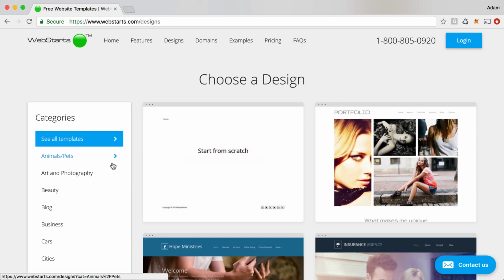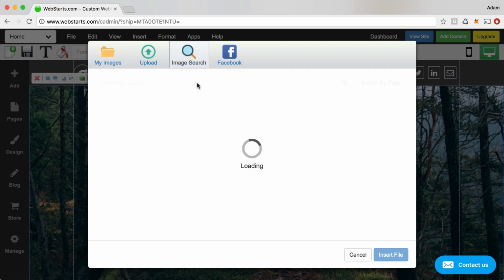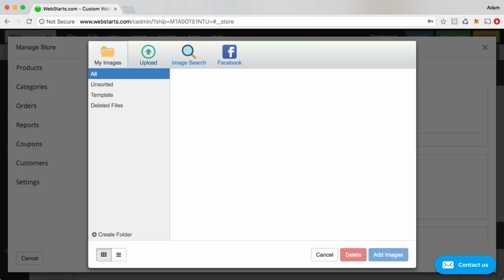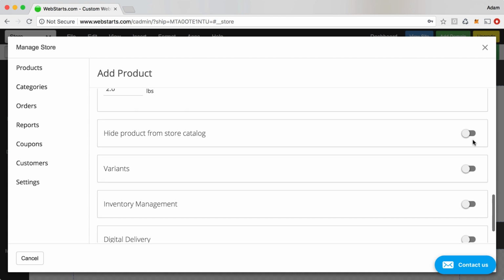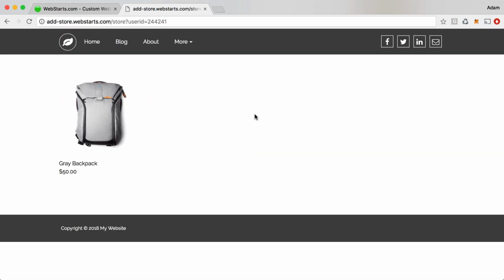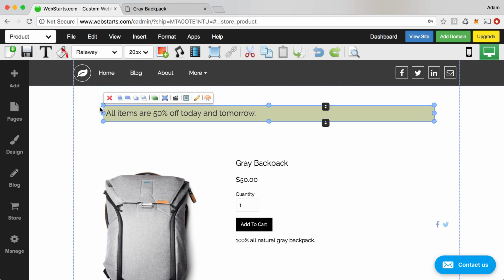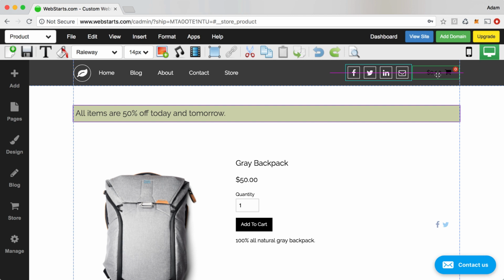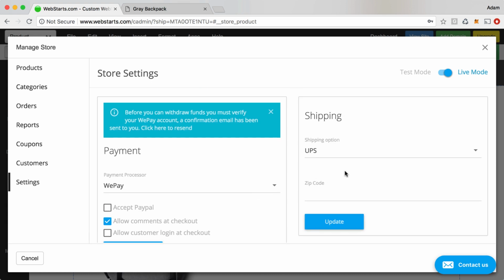How To Add A Store To A WebStarts Website 2019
How to add a store to a website.

To see a full length video on how to configure your online store using WebStarts click on this